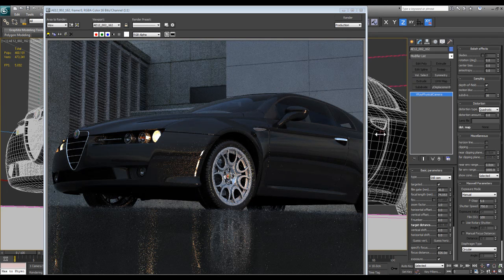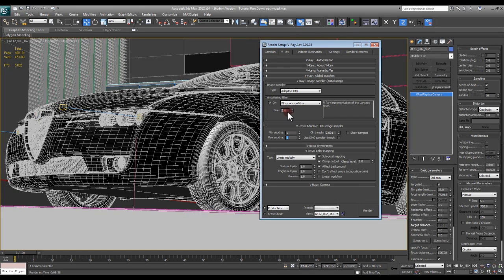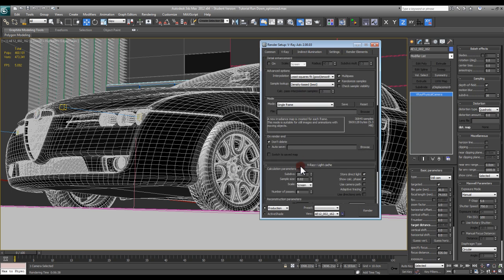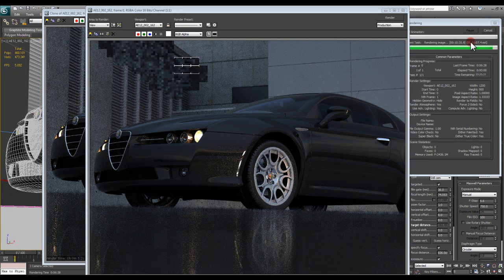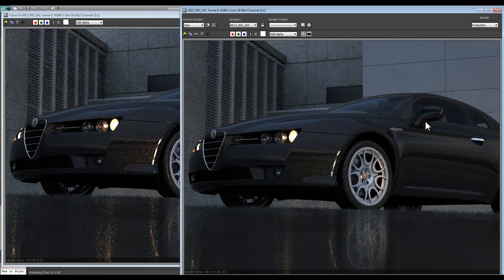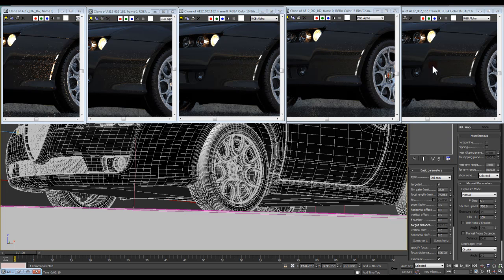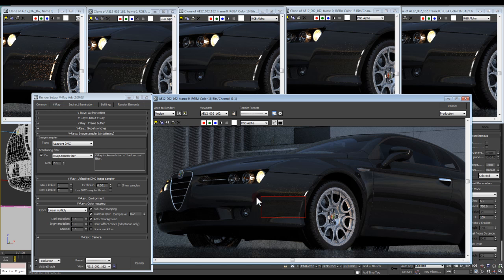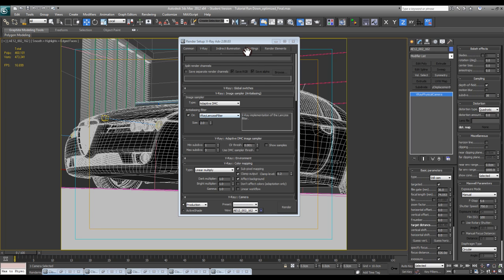Vray Tutorial - Fast Render - Optimized Settings - Vray Secrets Tips and Ticks Final Output - Part03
In this series of video I will go over settings that can be applied to any file, with any lighting to get you fast results from VRAY once you have your file setup with materials and Lights. Speed up and optimize your renderings by watching this video.